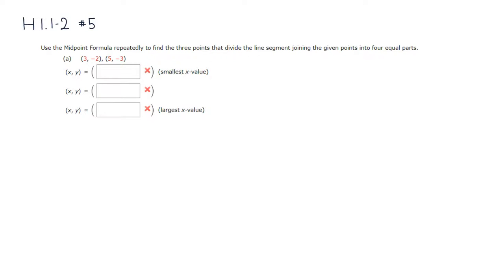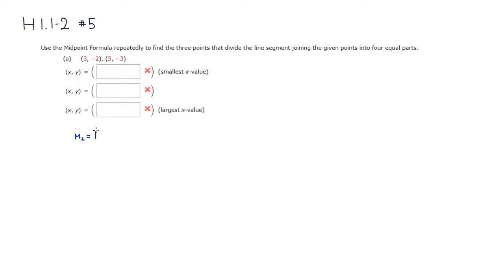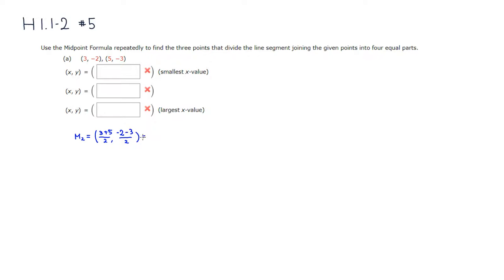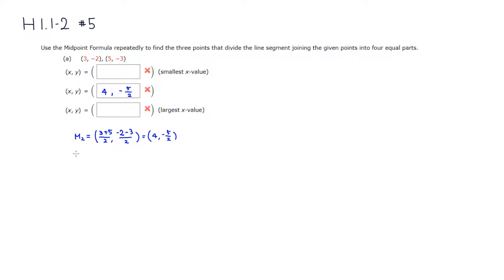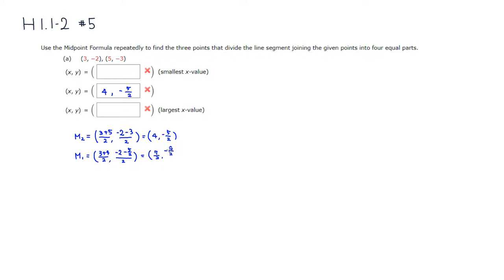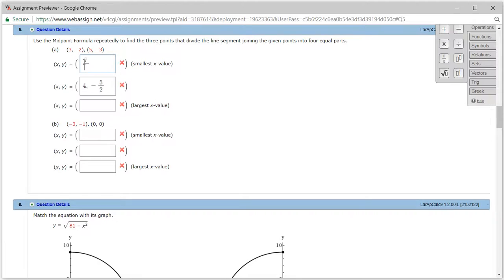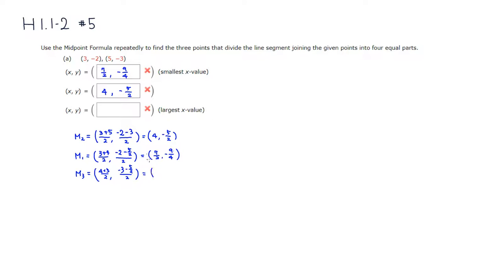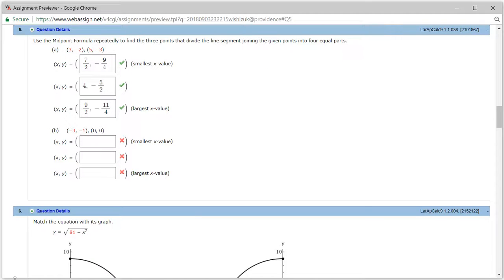MTH 109 H1.1-2 #5 (Fall 2018)